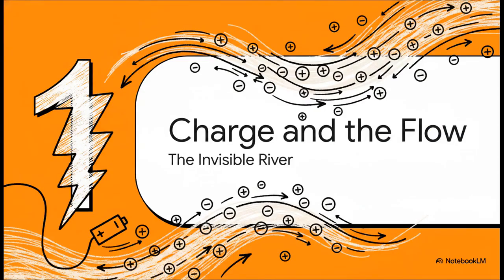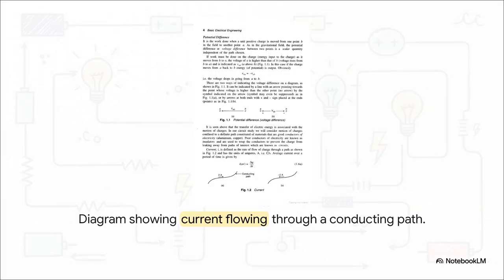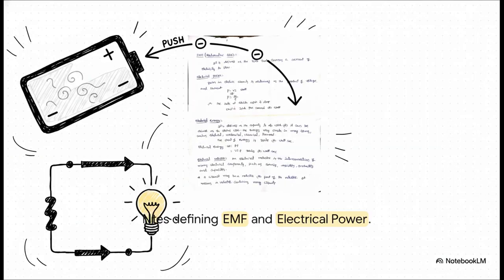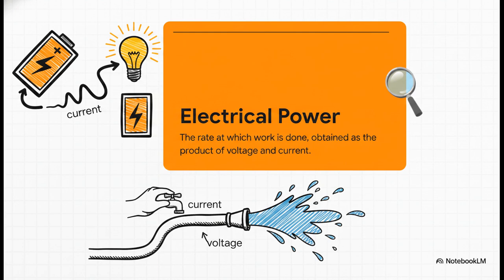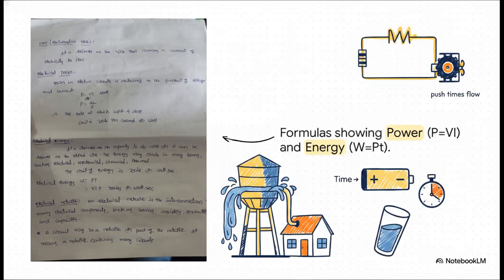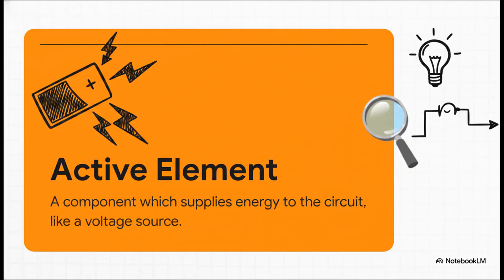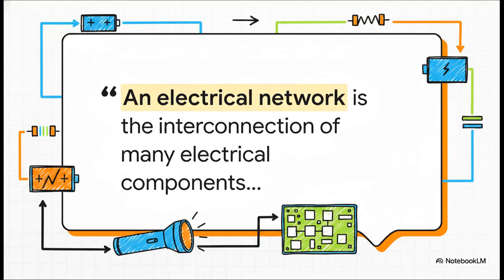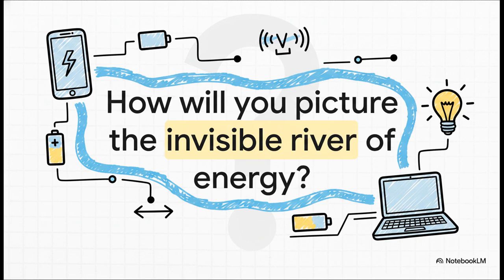Important Characteristics for Batteries: Basic Electrical Engineering Tutorial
In this video, we explore the important characteristics for batteries that are essential for understanding energy storage in electrical systems. Knowing the important characteristics for batteries helps engineers select the right power source for everything from small electronic gadgets to large-scale electric vehicles.

We break down the technical parameters that define battery performance, such as capacity, voltage, and cycle life. This tutorial is specifically designed for students studying the bee subject and anyone interested in how modern batteries are evaluated for efficiency and reliability.

Key points discussed about the important characteristics for batteries:

Understanding Ampere-hour (Ah) capacity and discharge rates.

The significance of nominal voltage and cut-off voltage.

Comparing energy density and power density in different battery types.

The impact of internal resistance on heat and efficiency.

Why cycle life and shelf life matter for long-term use.

Whether you are preparing for exams or building a project, this guide provides a clear overview of the most important characteristics for batteries in the field of electrical engineering.

Note: this video is made with the video with the helpof gean ai tools(production)